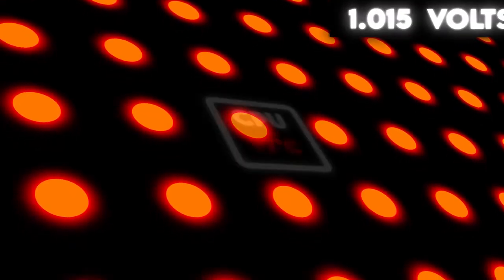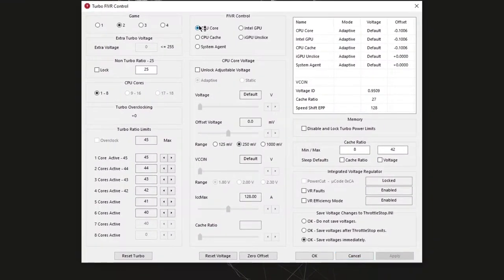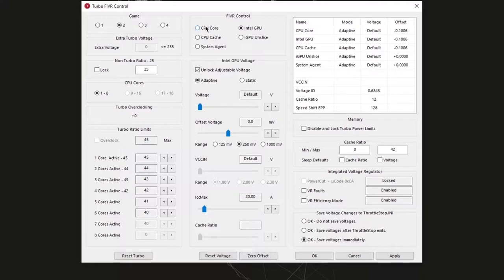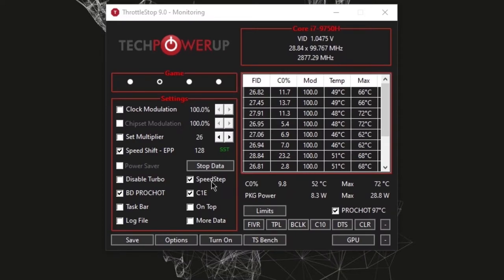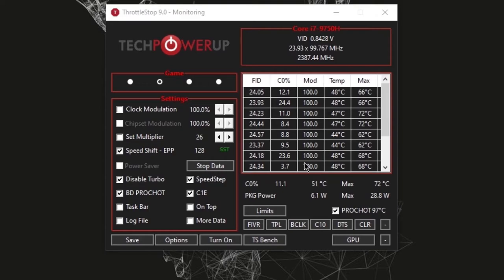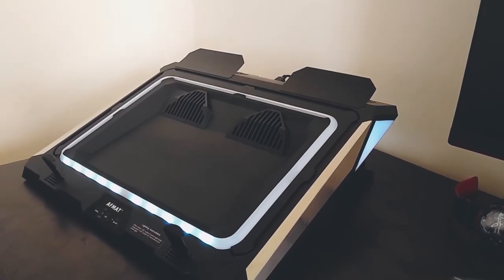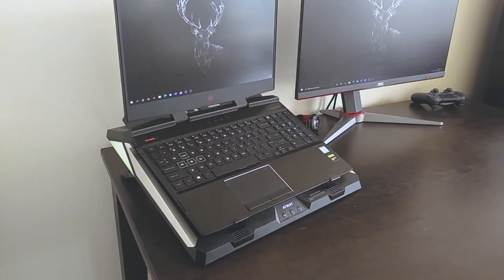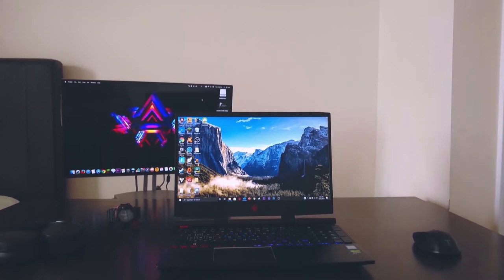Comprehensive Laptop Undervolting and Cooling Pad Guide (2020)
Got a overheating laptop bruh? We gotchu man. But seriously guys, definitely follow this guide if you have got a laptop with an overheating CPU. It should help with reducing your temps and stop thermal throttling. Just play around with throttlestop for a bit and you will get the hang of what does what and how it affects your temps. I have also tested the afmat laptop cooler and it gave me even better temps and performance, so you might wanna check that out if undervolting was not enough for you.

Afmat laptop cooler